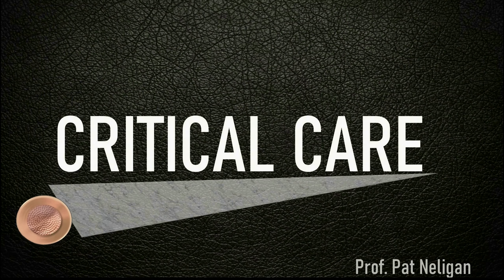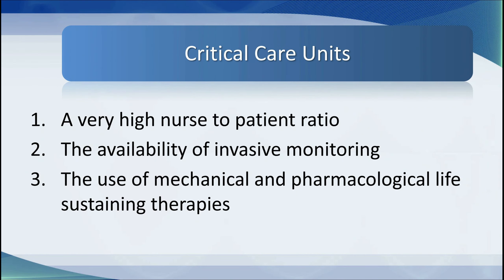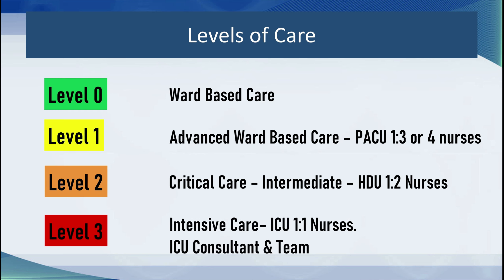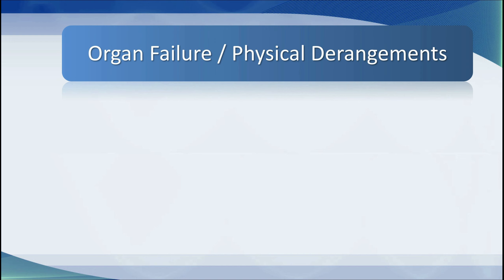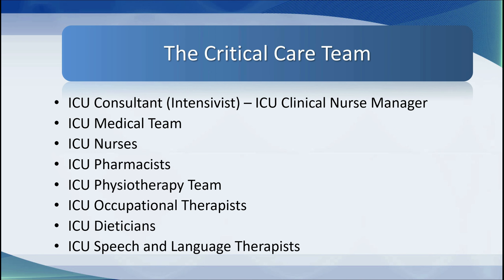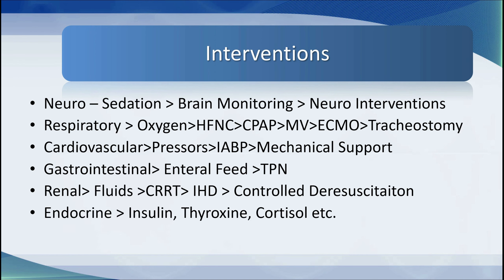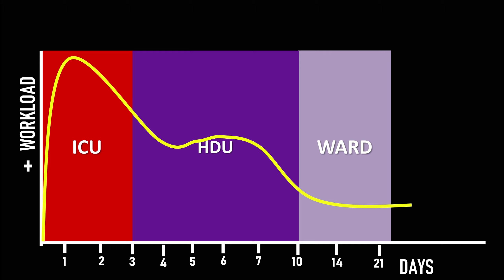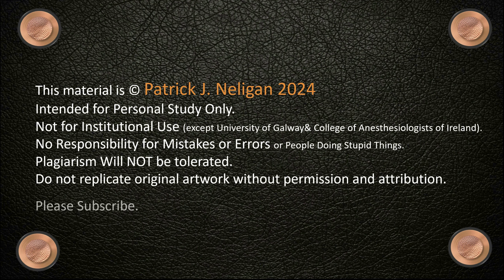What is Critical Care?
Welcome to a new series: An Introduction to Critical Care.
Many years ago I ran a website - ccmtutorials.com that was derived from a series of tutorials that I gave between 1999 and 2001 in Ireland and the USA. It had millions of page views and contained what I believed to be the primary principles of critical care. Unfortunately the content and appearance succumbed to age and loss of URL (don't ask, I can't remember). This series will contain much of the content from that original site, updated, reconsidered and of course re-delivered. I'm going to try and keep the tutorials short and the content relatively simple.
This is the first tutorial: what is critical care? It is important that if you are going to work in critical care, you understand the nature of the service, the space and the team.